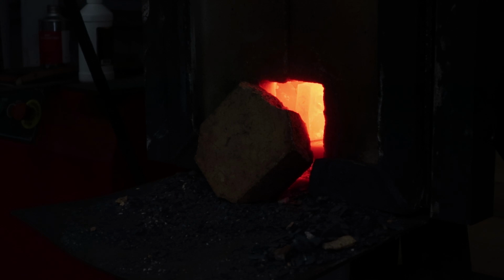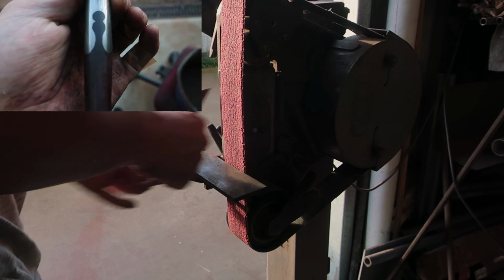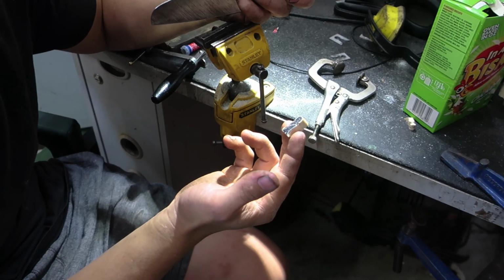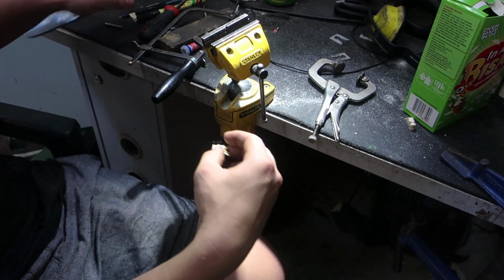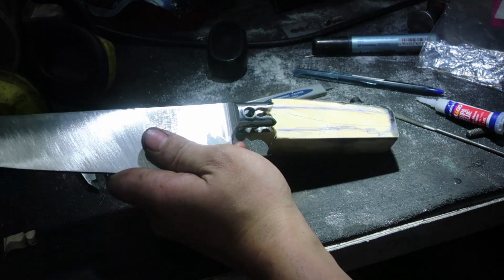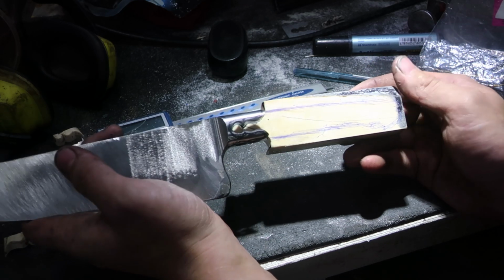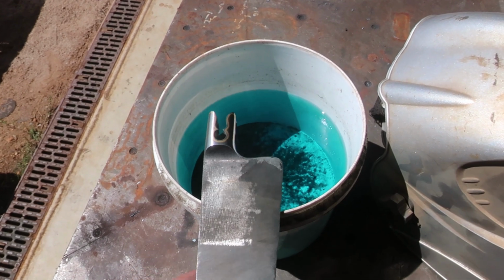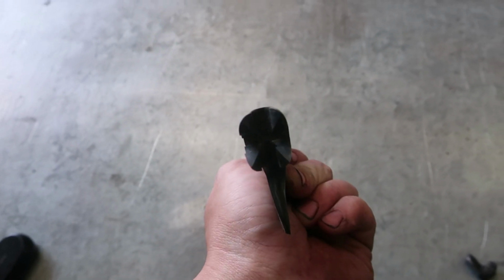Knife making: basket weave Damascus chef knife (part2)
(knife making) Have you ever seen a knife with a integral doubled sided key hole before? or with 24k gold wire inlay? a Mosaic Damascus Basket weave pattern? Well if you have or haven't I am going to attempt it, weather its bad for my sanity or not. So come along the journey if you are interested in seeing how it will turn out. But if you are watching this video you may want to see (part 1) if you haven't already.